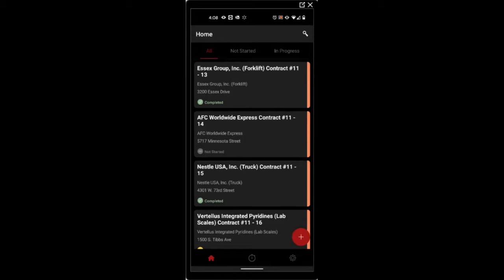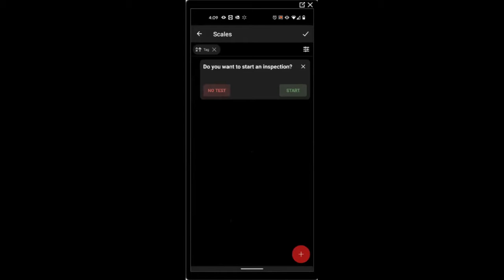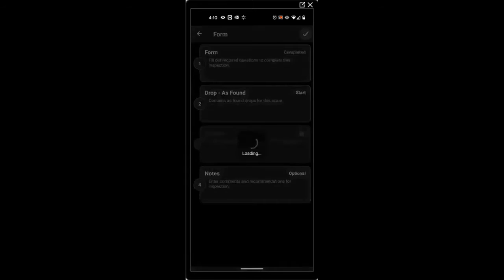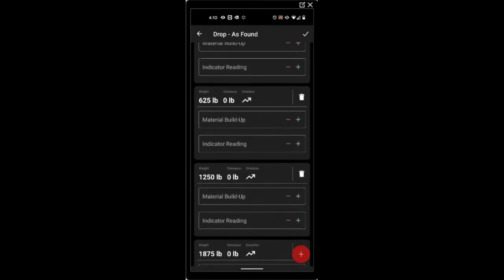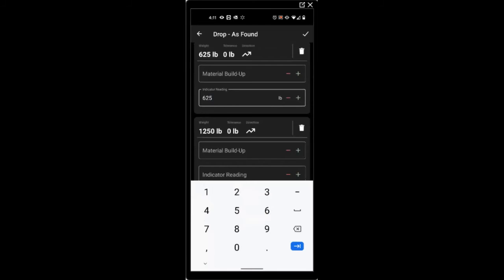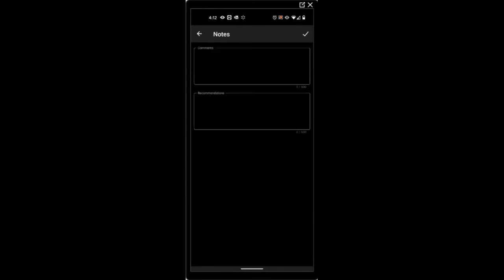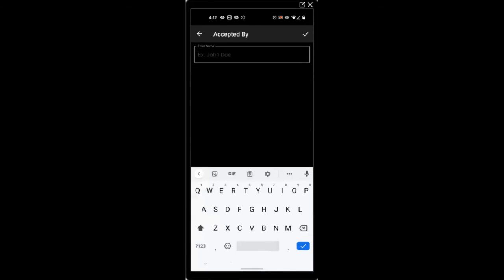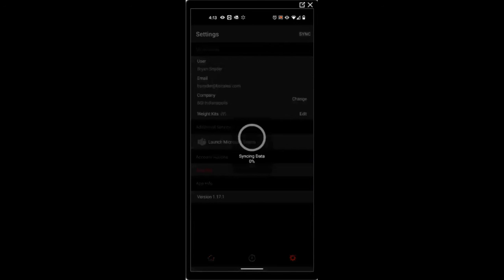ScaleSuite App: Preventative Inspection Service Call